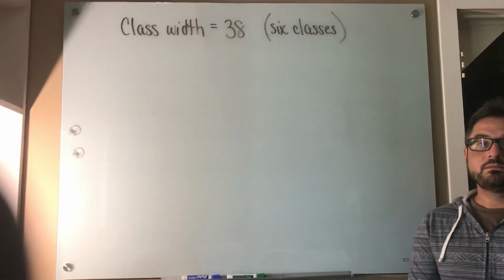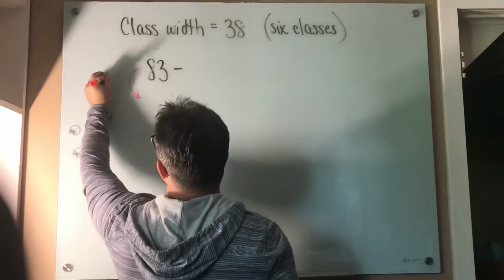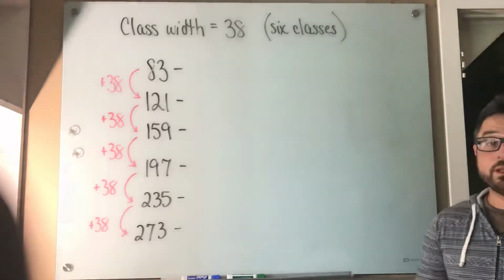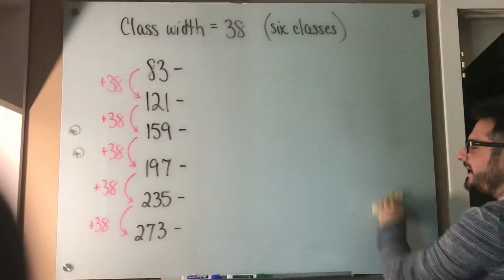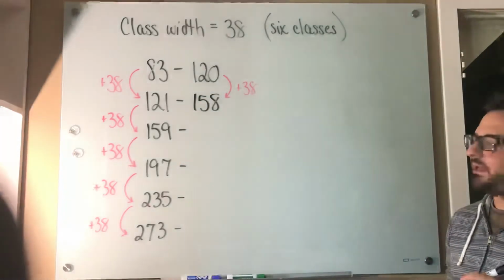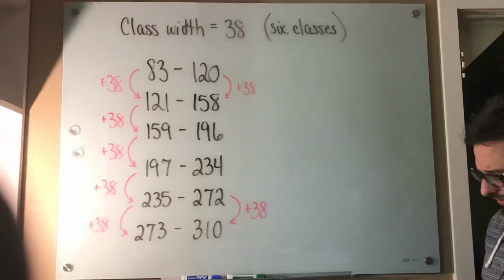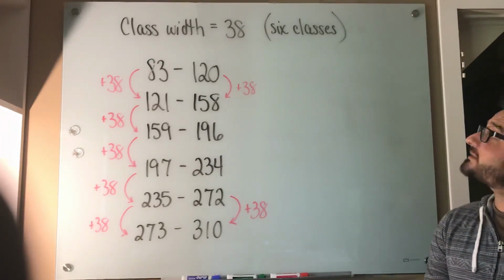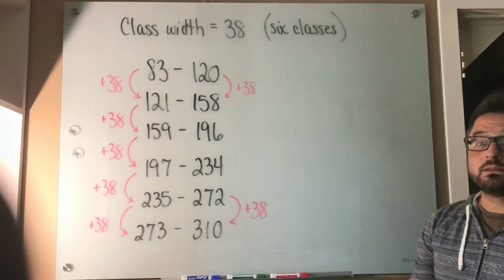Constructing a Frequency Distribution (part 2 of 3) - Building the Classes